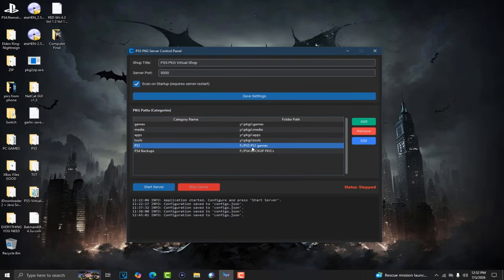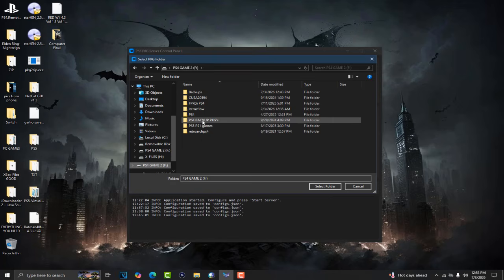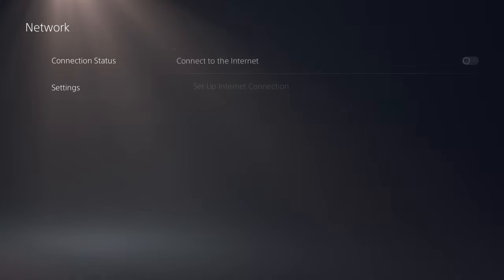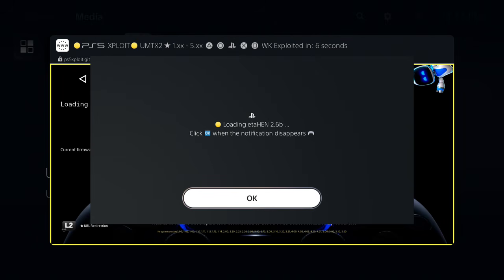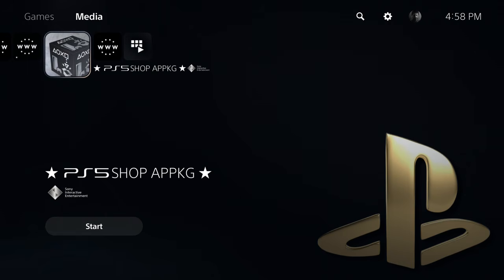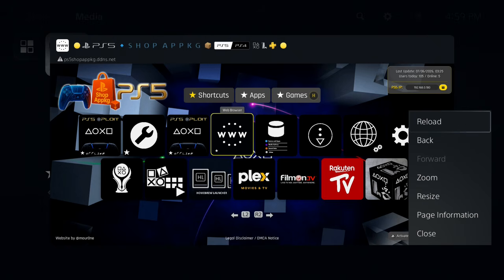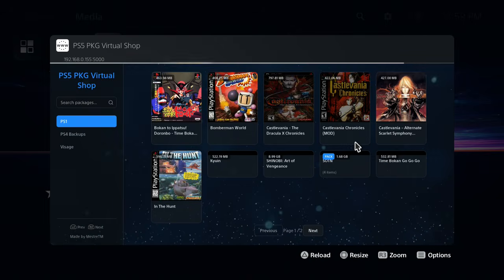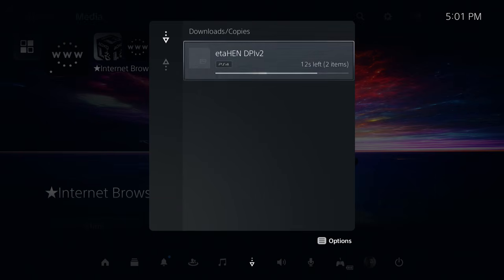[TUTORIAL] PS5 PKG install over Network using the PS5 Virtual Shop Server on PC